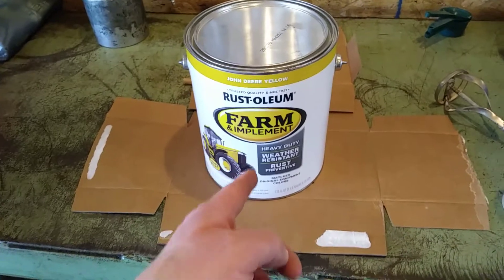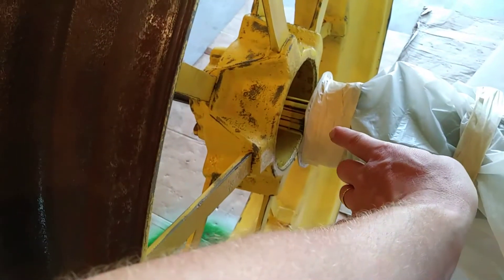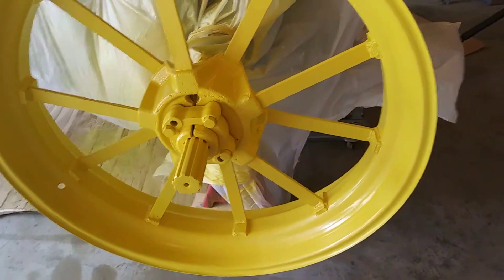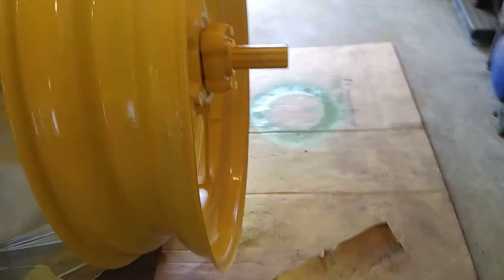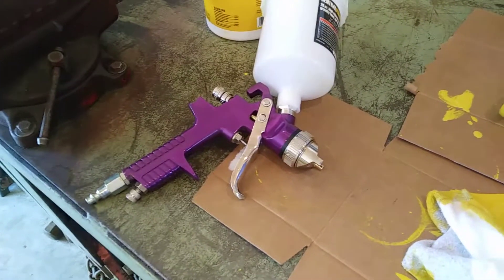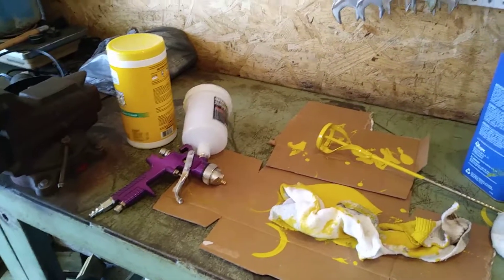Painting Rims - John Deere B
Painting rims